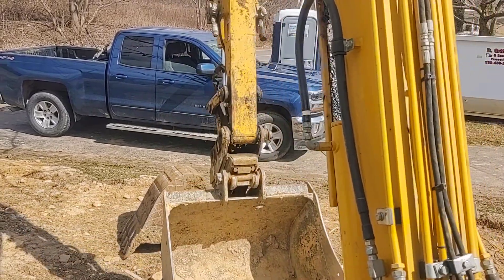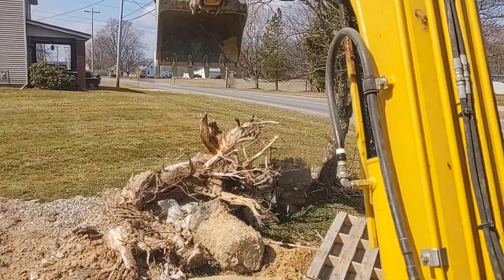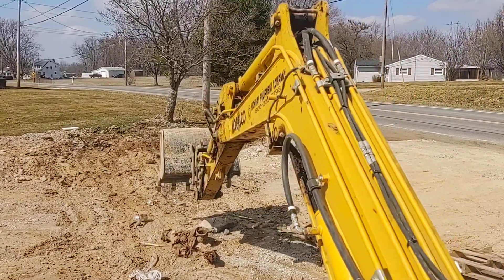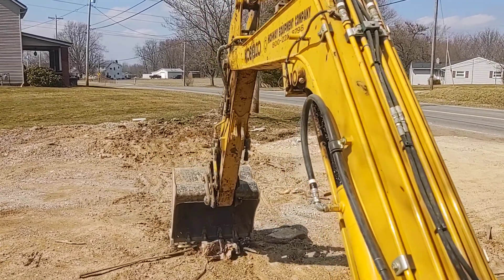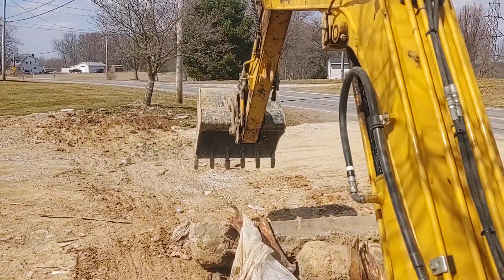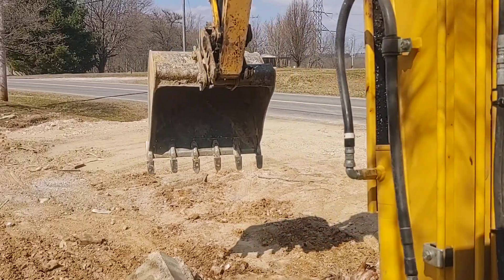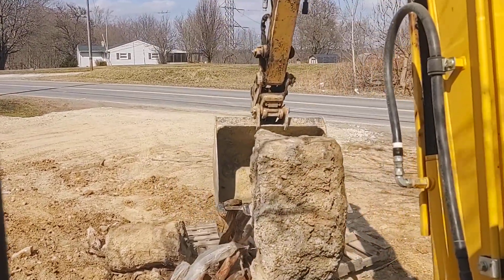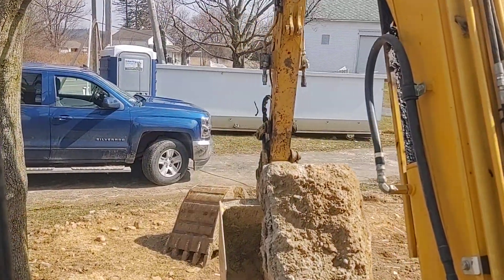running the kobelco 45